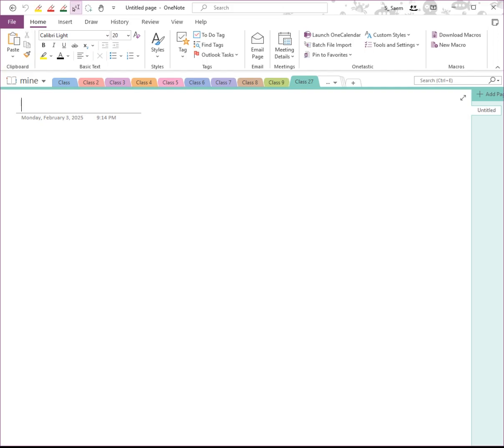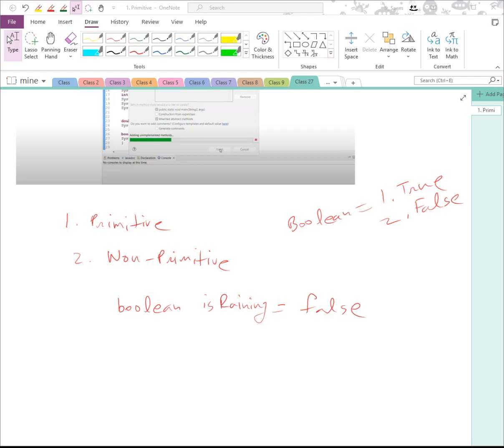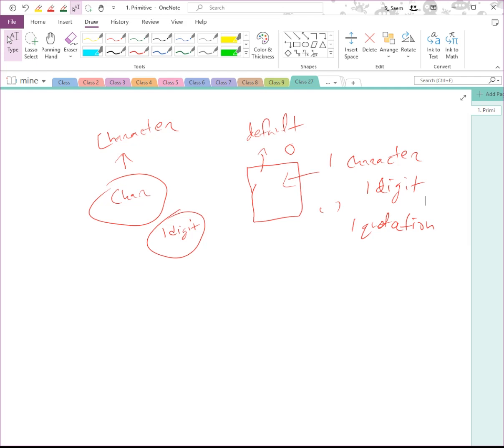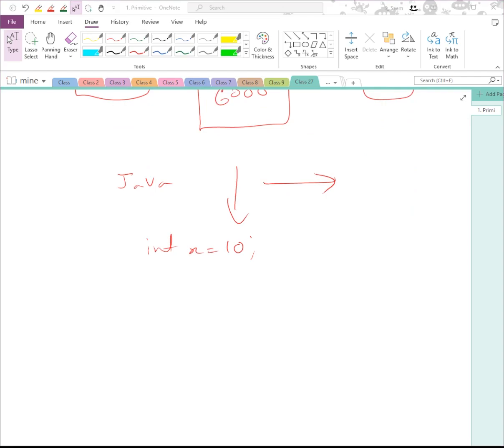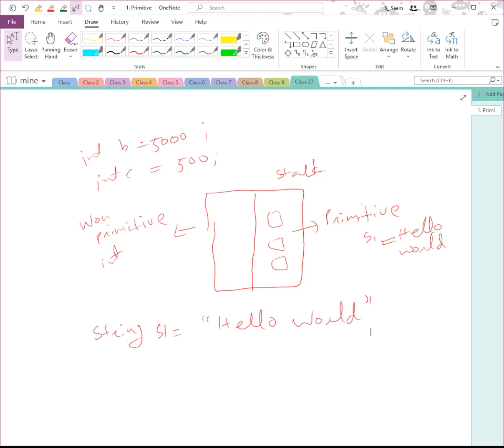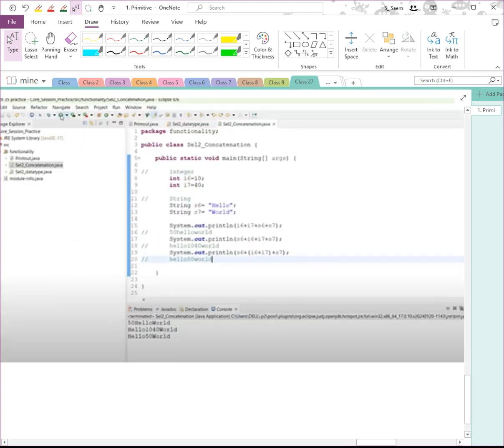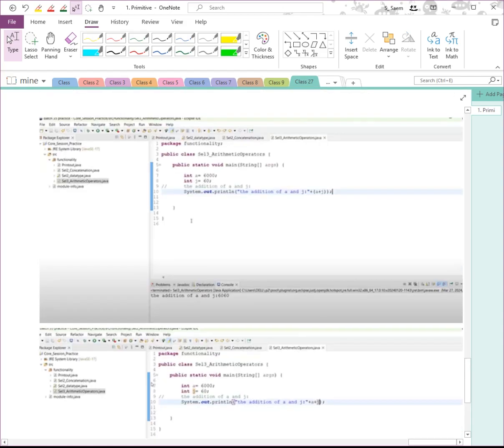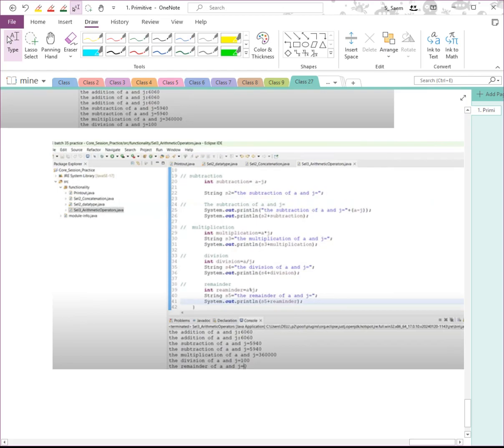Class 26 - Java Part 1 (Continued) || Easy Automation Labs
The Software Development Lifecycle (SDLC) . Agile Development Workflow .User Acceptance Testing (UAT) .Final Testing and Deployment .Software Maintenance and Support. API Testing. Postman. Java. Selenium